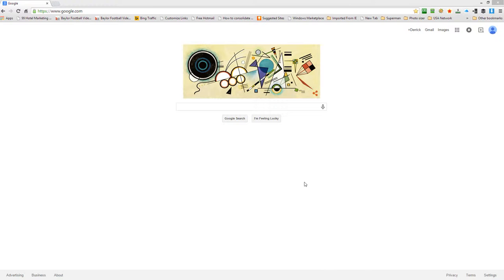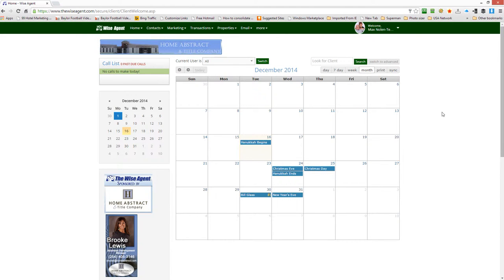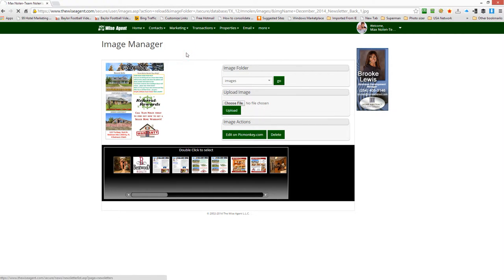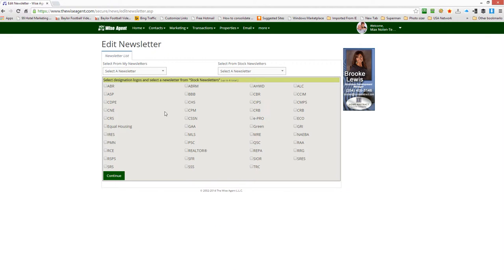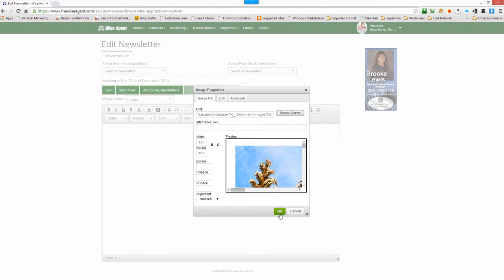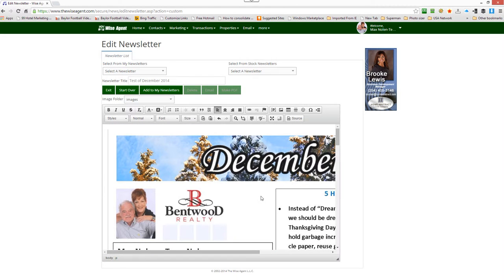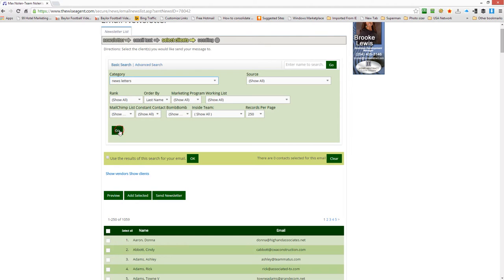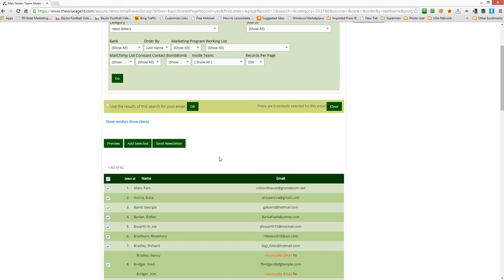How to send custom Newsletter